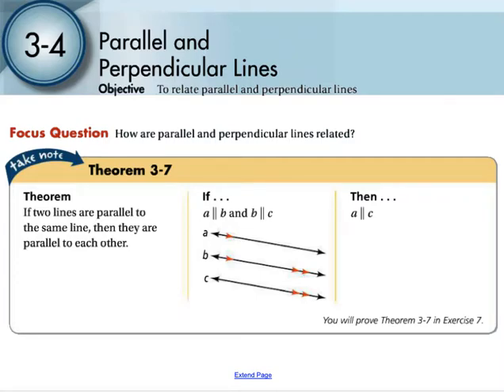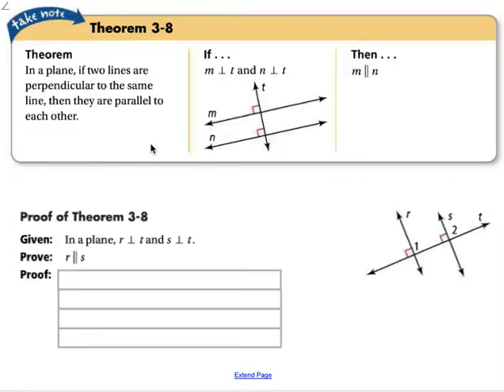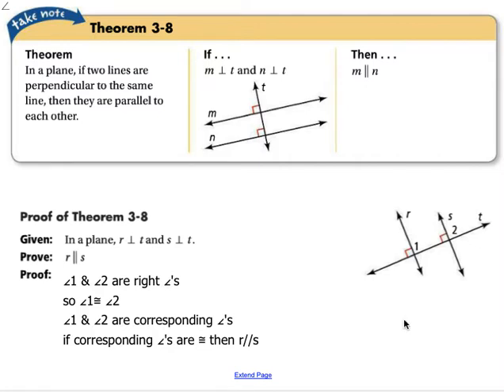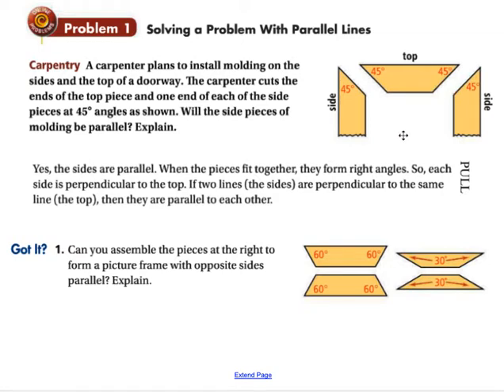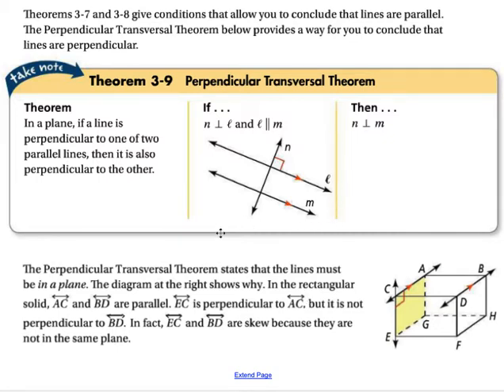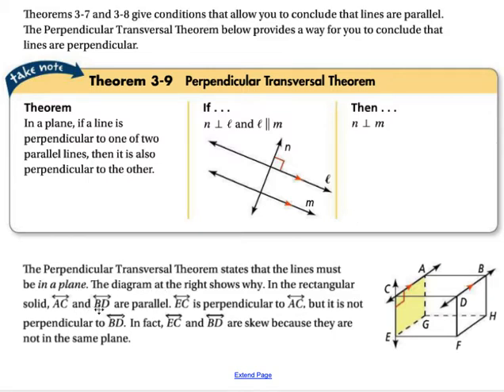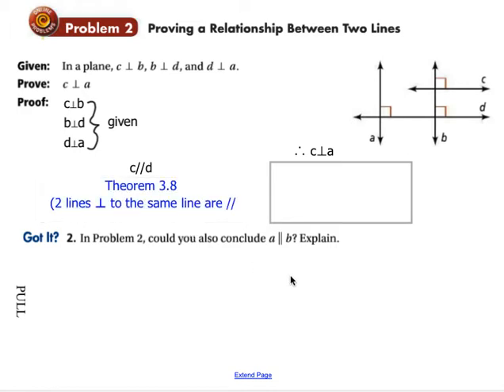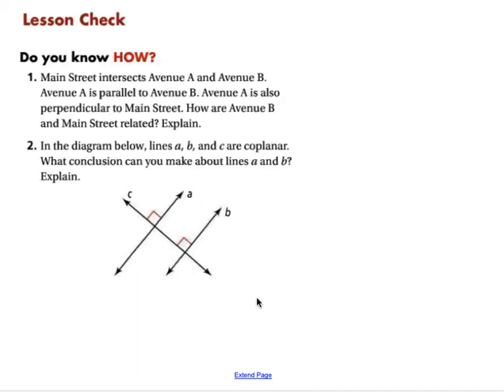Lesson Video 3-4